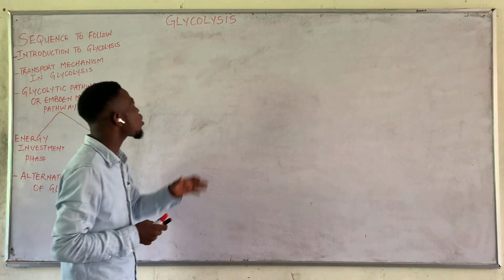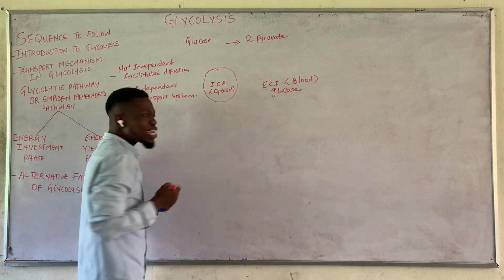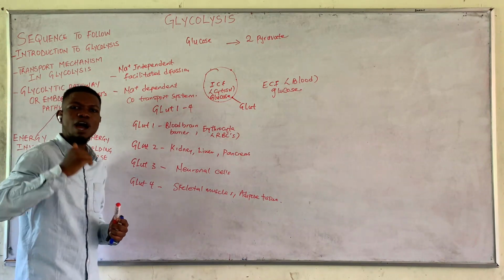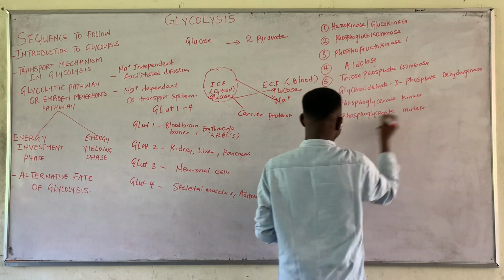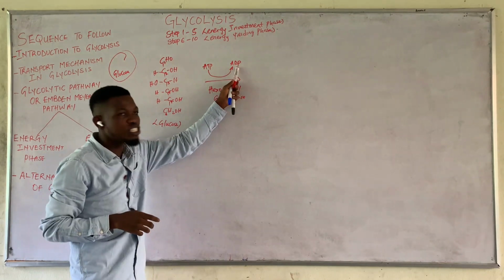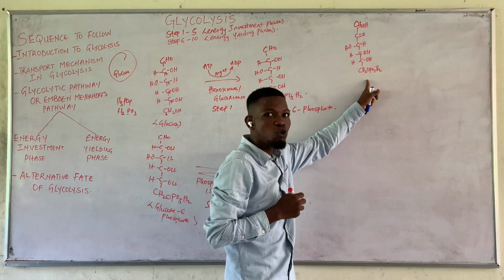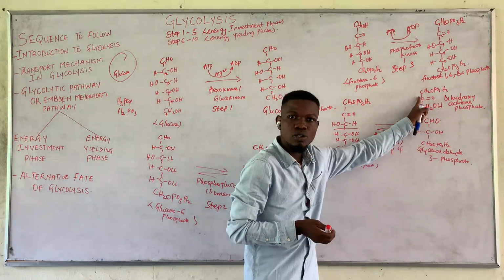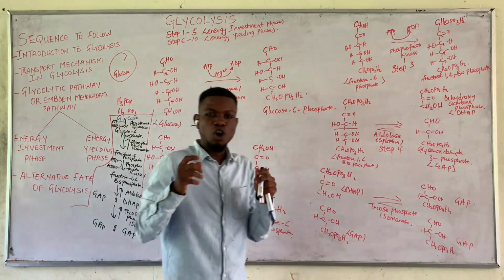GLYCOLYSIS 1 / INTRODUCTION AND ENERGY INVESTMENT PHASE ( STEP 1 - 5)